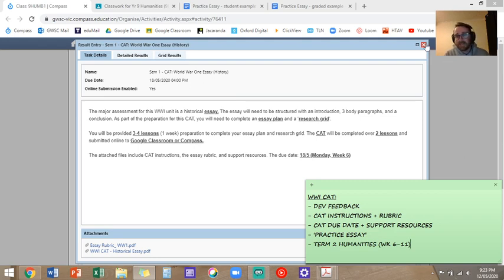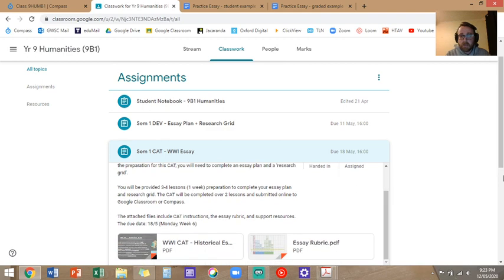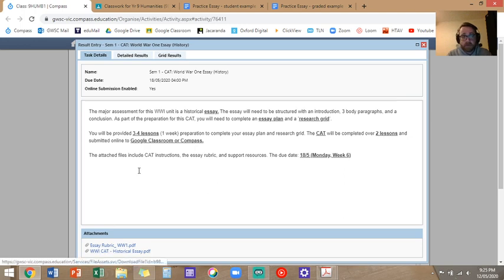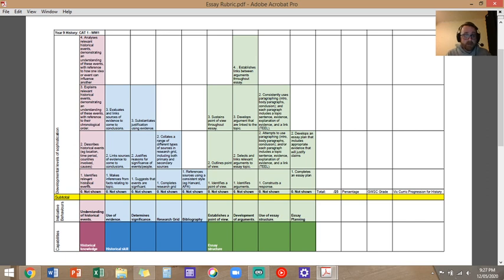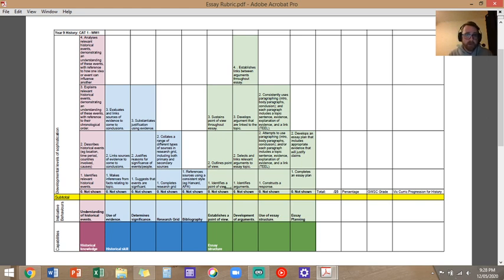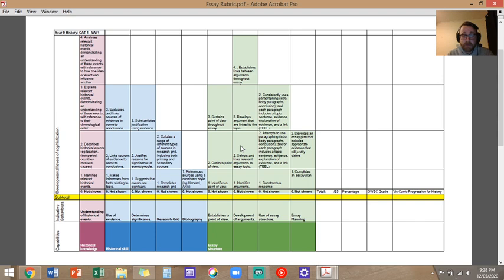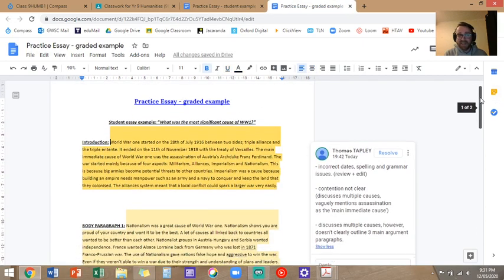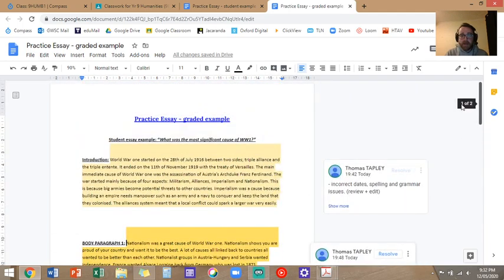13/5 - Yr 9 Humanities: 'WWI CAT Instructions + Rubric'